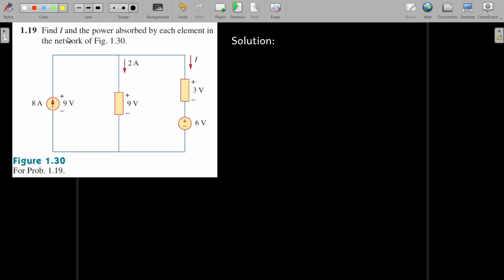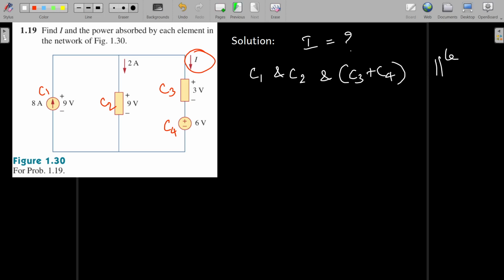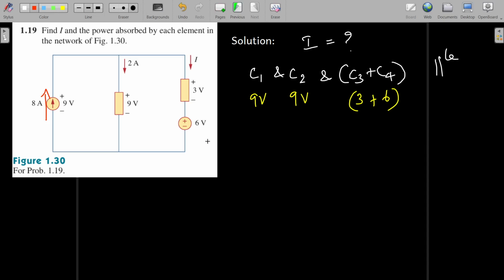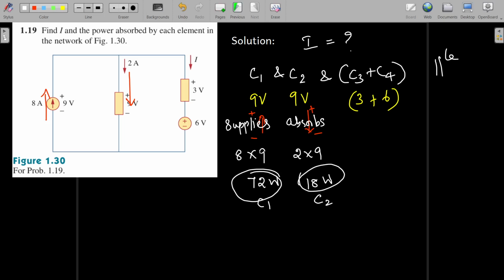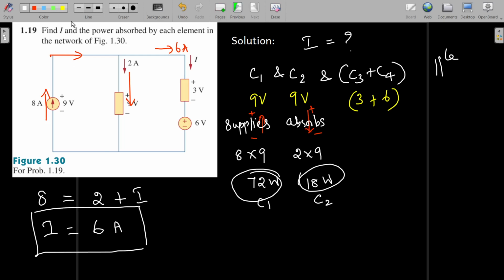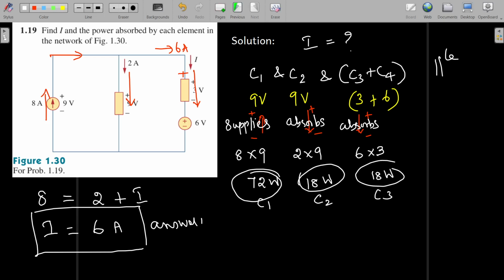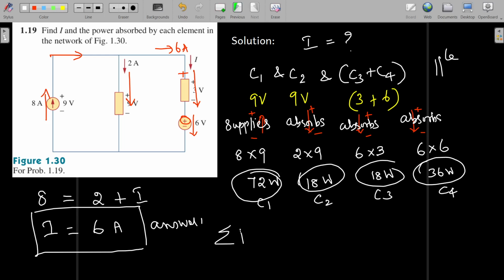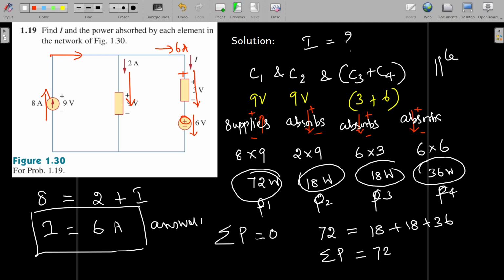FEC 1.19-Fundamentals of Electric Circuits -Calculate I, Power absorbed- Alexander and Sadiku-5th ed